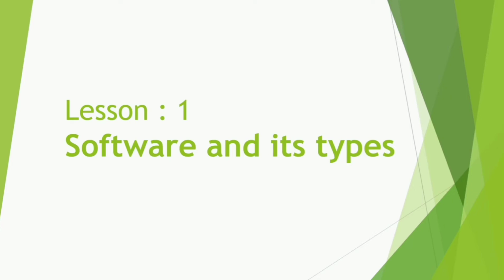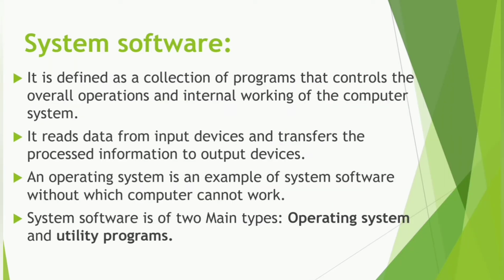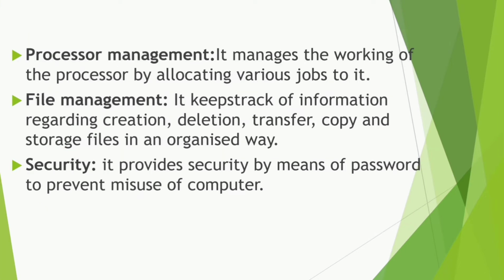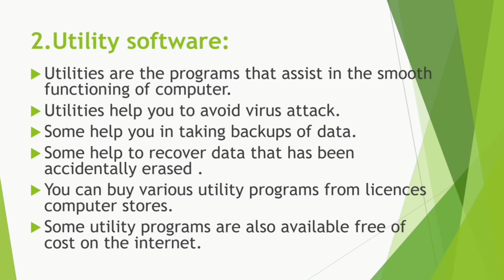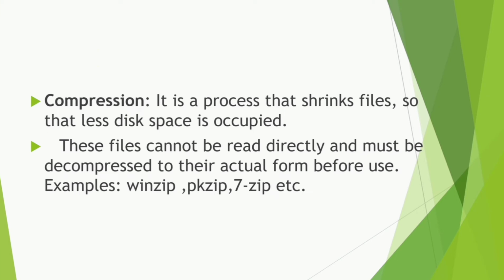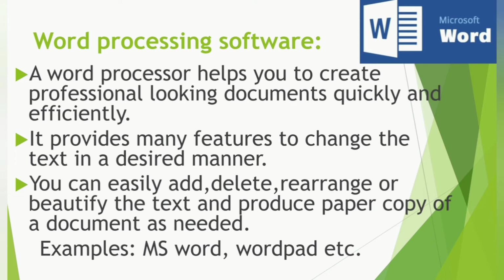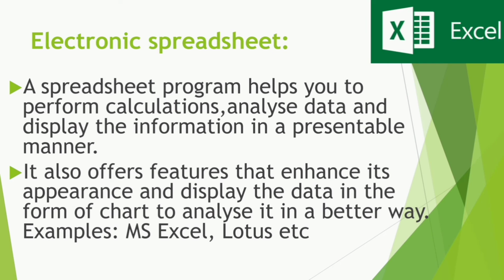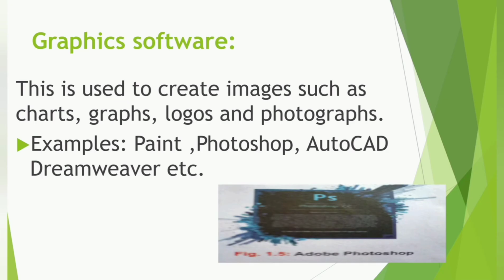Software and its types l system software l Application software